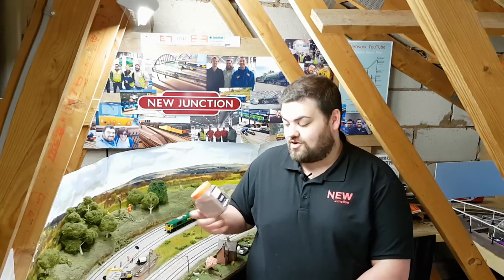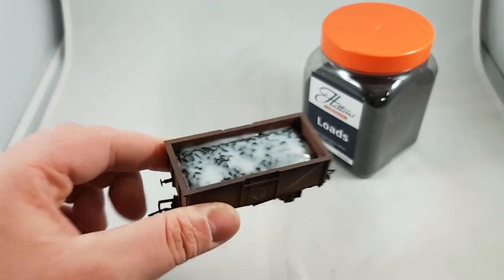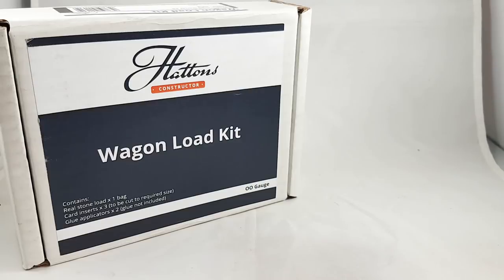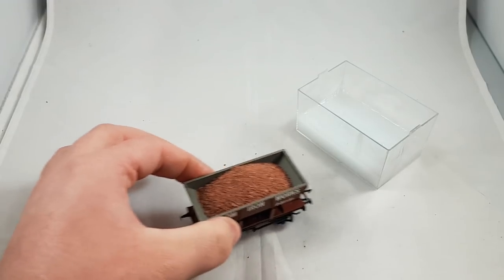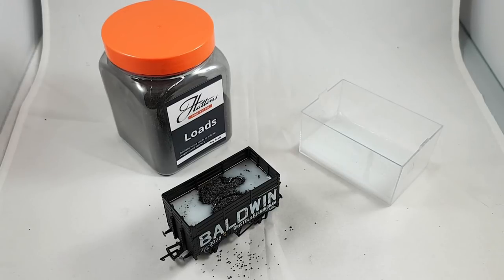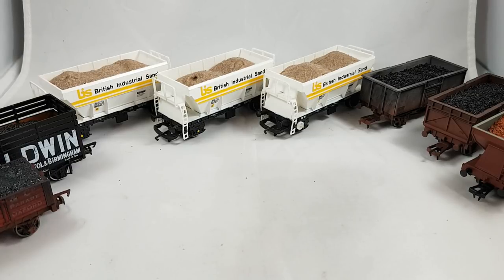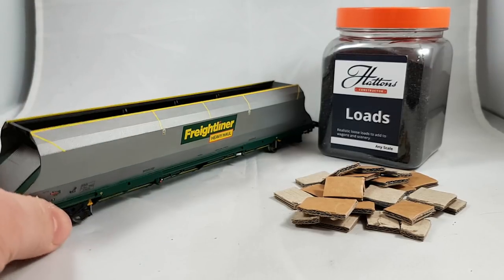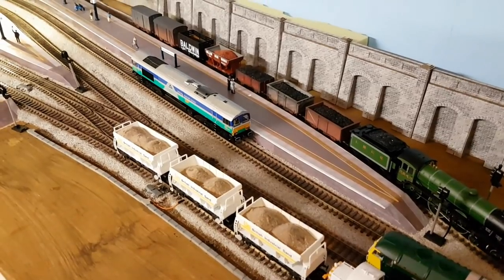Hattons Constructor Wagon Loads | A Comprehensive Review & How To!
The range of Hattons Constructor loads uses real crushed stone and enable you to produce extremely realistic loads for your wagons and tenders - with coal, iron ore, coke, sand and granite available in fine, medium or coarse grades. As with our ballast products, they arrive in premium plastic tubs which mean it's much easier to store and re-use your products.

Each tub is available for £5.60. Coal and Coke loads are supplied in 200g tubs whilst Iron Ore, Sand and Granite comes in a 400g tub.